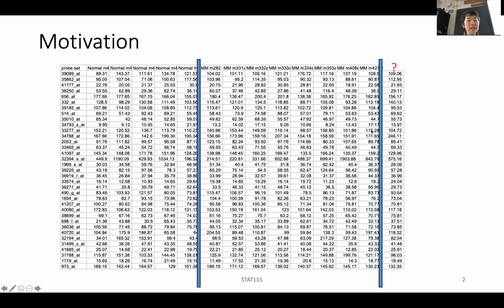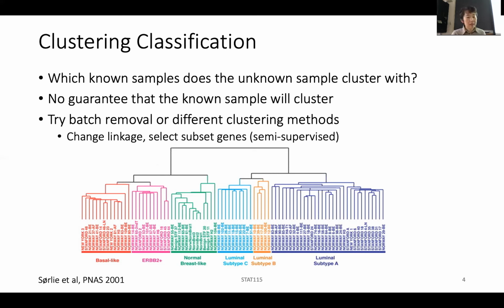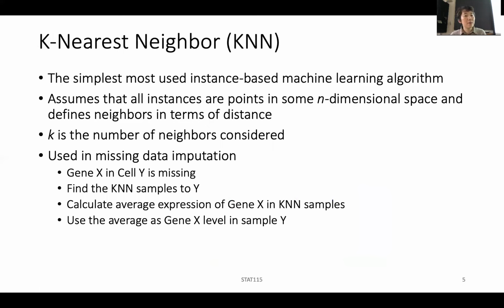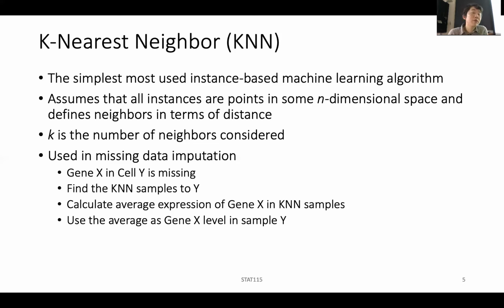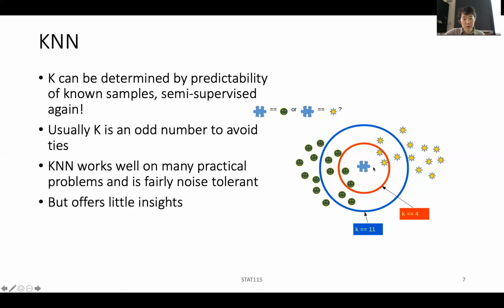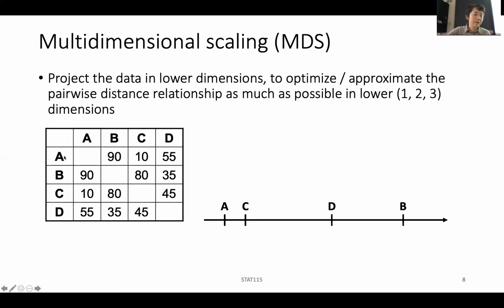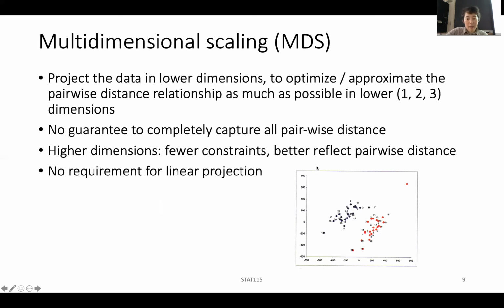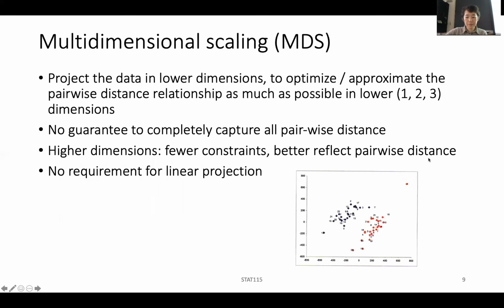2020 STAT115 Lect6.1 KNN and MDS